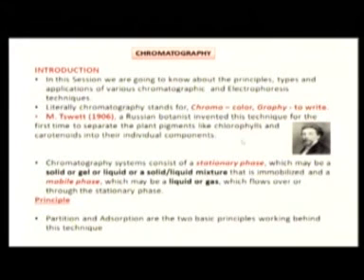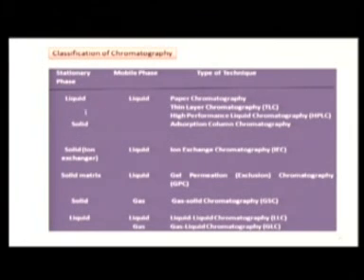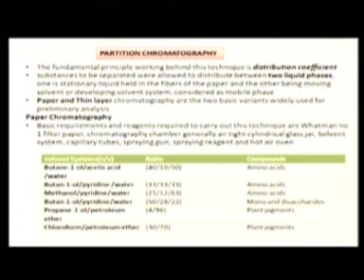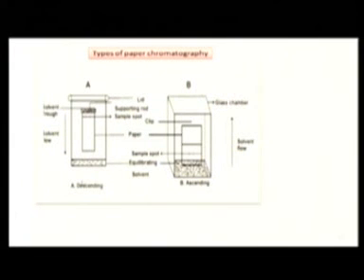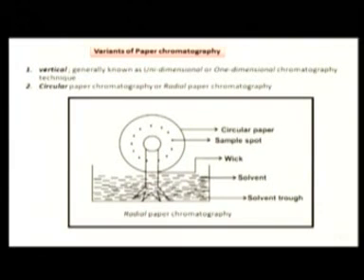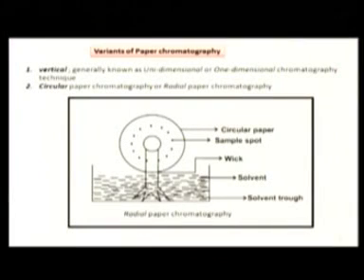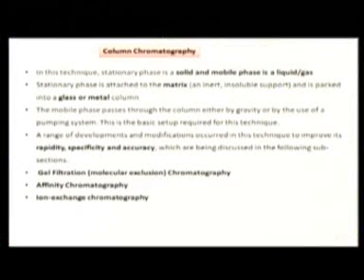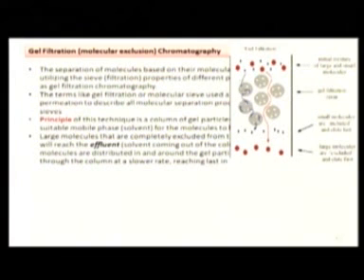Chromatography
Dear Learners,
This video is exclusively prepared for the benefit of ODL learners at UG level. This video will help our BSc leaners to know the Principles and concepts of Chromatography. This is not for commercial use.